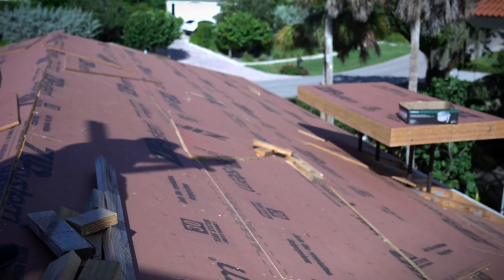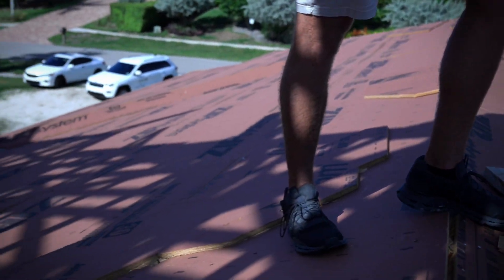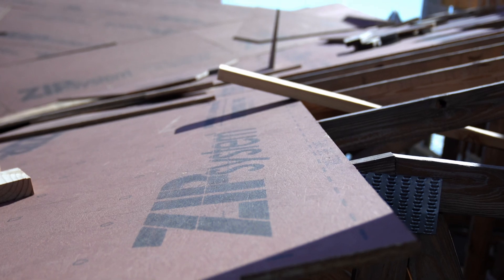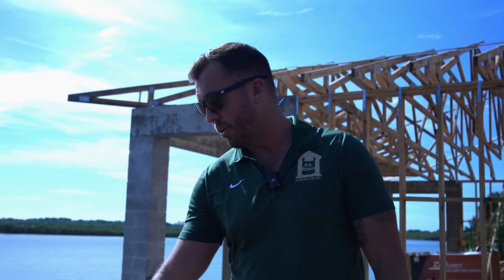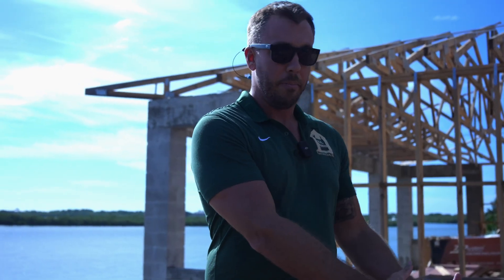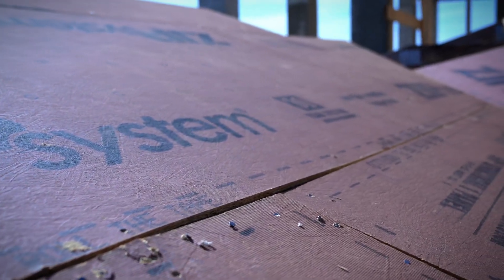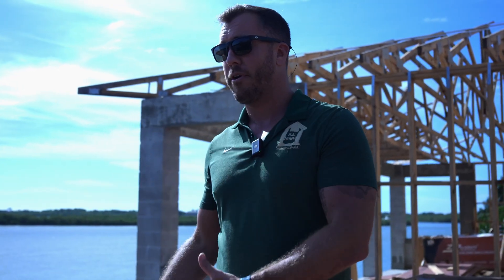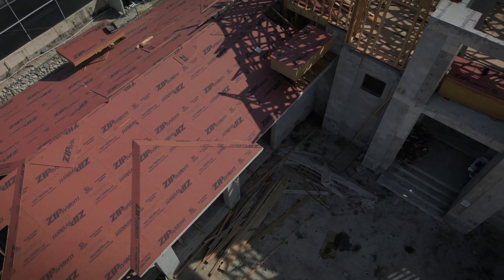How Its Built - Zip System Sheathing For Roofing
The ZIP System is a type of structural sheathing and roofing product used in construction. It is known for its integrated water-resistant barrier and structural panel in one. ZIP System sheathing is often used as an alternative to traditional plywood or OSB (oriented strand board) sheathing.

Here are some key features of ZIP System sheathing:

Water-Resistant Barrier: The ZIP System includes a built-in water-resistant barrier, which helps protect the structure from water intrusion during construction and after the building is completed.

Panel Design: It comes in large panels that can be quickly and easily installed, reducing labor time compared to traditional sheathing methods.

Tongue-and-Groove Edges: ZIP System panels typically have tongue-and-groove edges, providing a tight and secure fit between panels to enhance the building's overall structural integrity.

Air Sealing: The system is designed to help create a more airtight building envelope, reducing energy loss and increasing overall energy efficiency.

Roof and Wall Applications: ZIP System products are suitable for both roof and wall applications, providing a versatile solution for various construction needs.